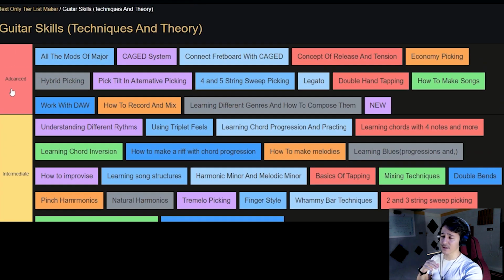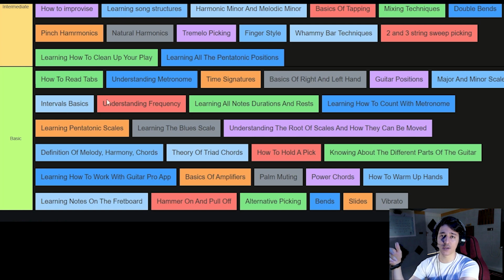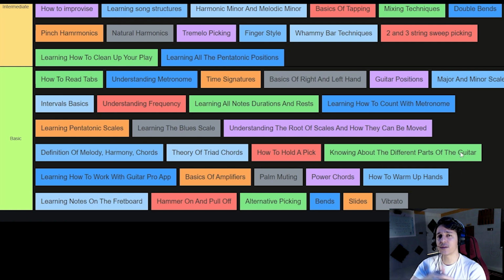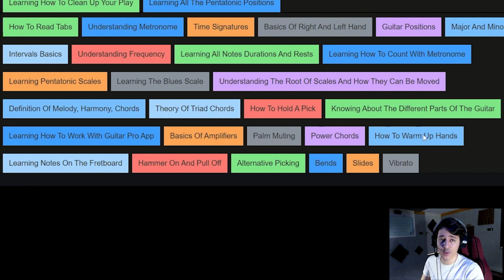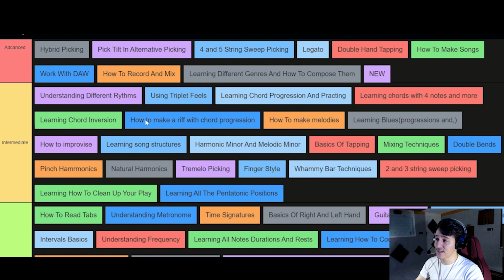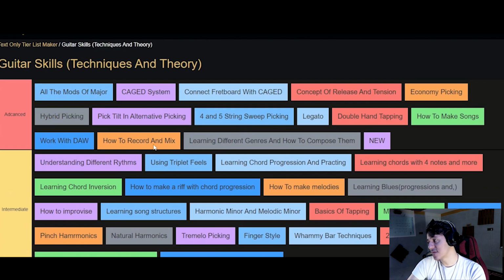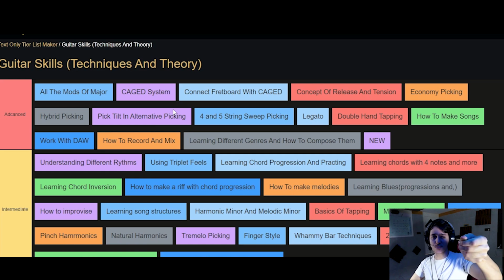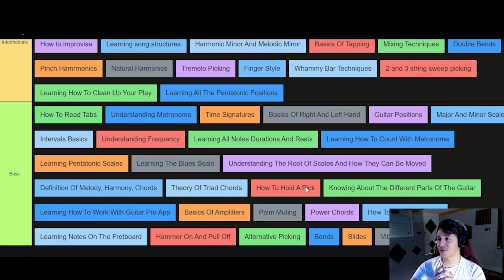The Ultimate Guitar Skill Tier List: From Beginner To Shredder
Intro: 00:00 to 00:38
Basic Skills: 00:38
Intermediate Skills: 06:12
Advanced Skills: 08:55
There are lots of people trying to learn the guitar by themselves and get confused where to start and how to take the learning curve so they don't get in the advanced and hard stuff early, for this need, I made a Complete Tier List Which You can use throughout your journey of learning guitar!